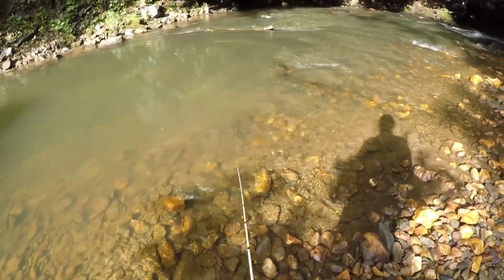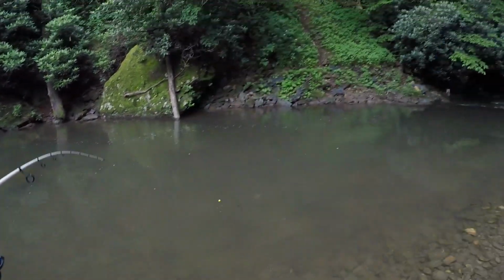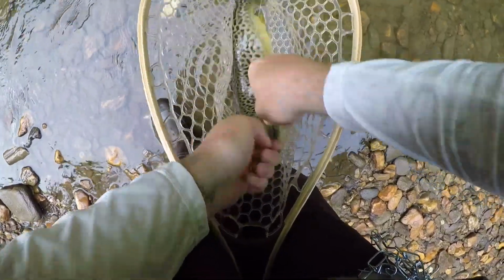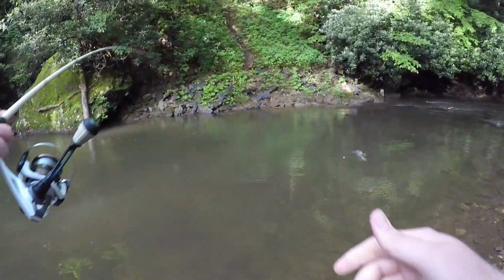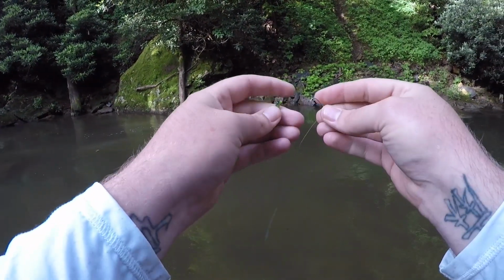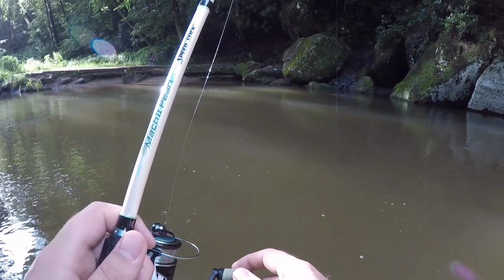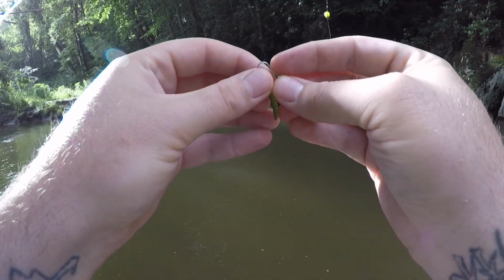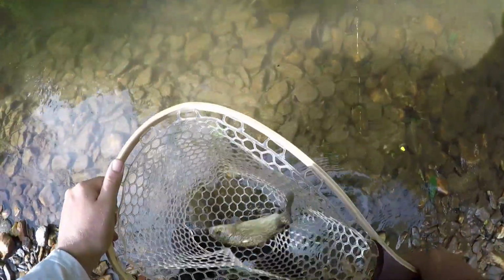HONEY WORM vs TROUT MAGNET 1v1 TROUT Fishing CHALLENGE!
Gear"
Lews mach pearl combo

Trout magnet jig hook and float
Black/green body

Berkley Honey Worm

8lb 100% fluorocarbon

Location:
Crooked creek WMA "fee fishing area"